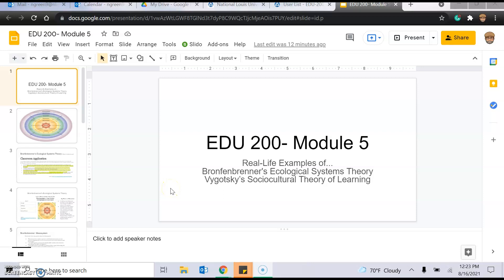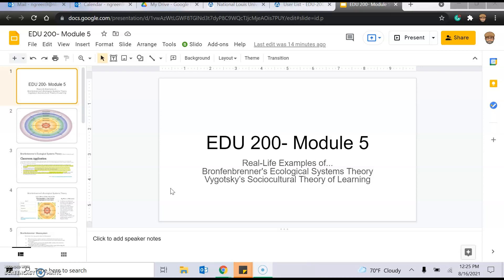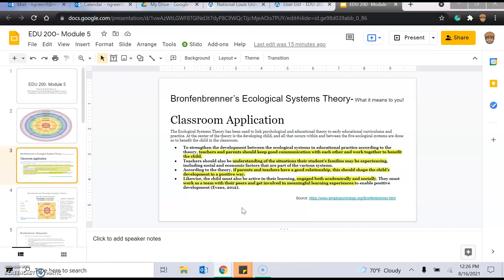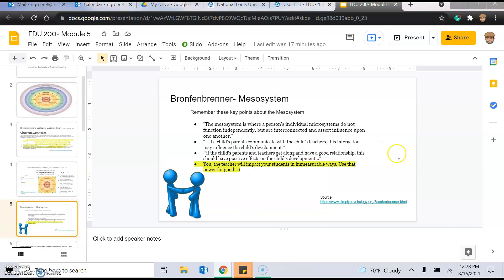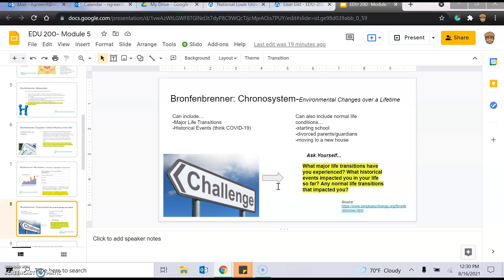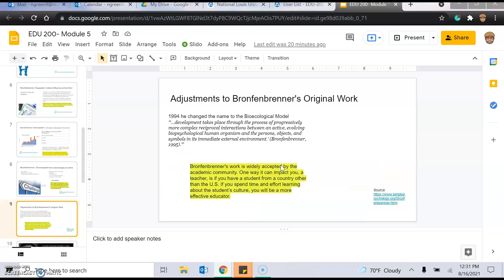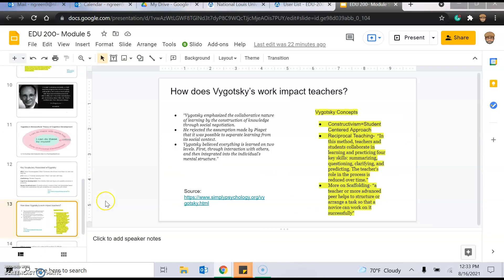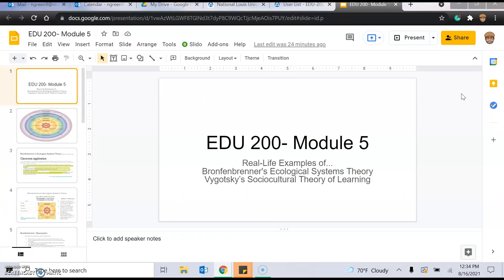Bronfenbrenner and Vygotsky